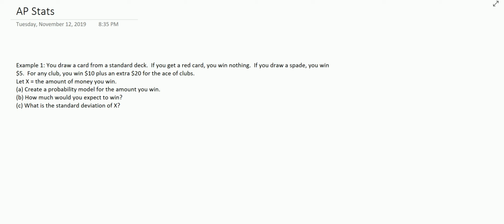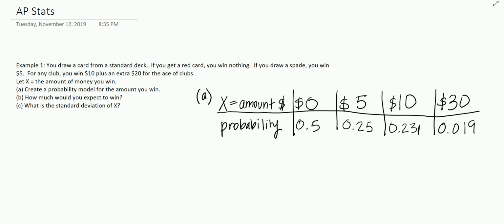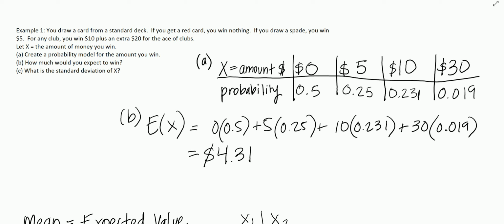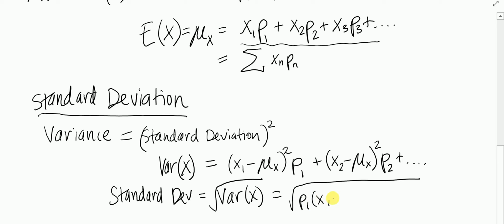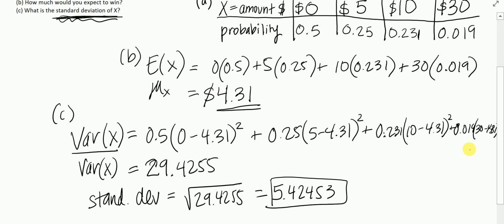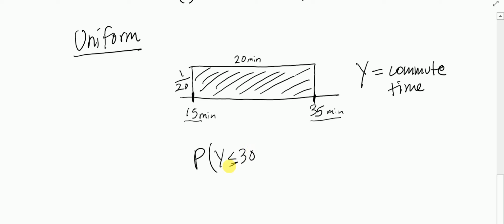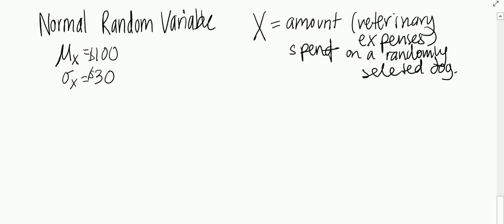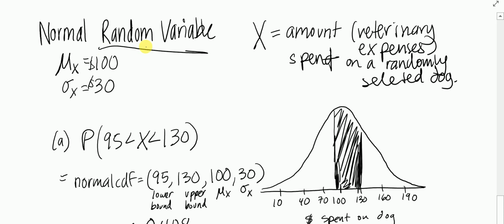Lesson 6.1A & B Random Variables